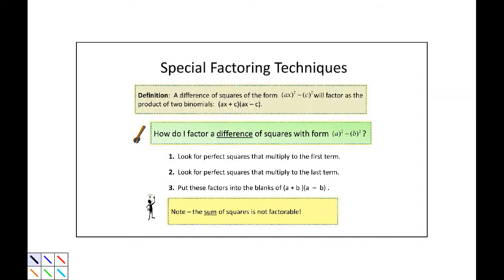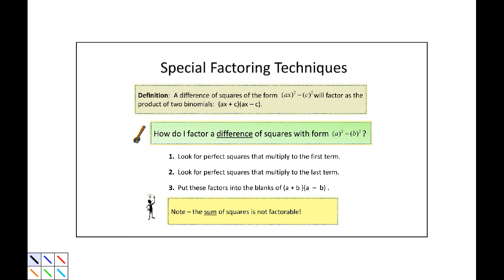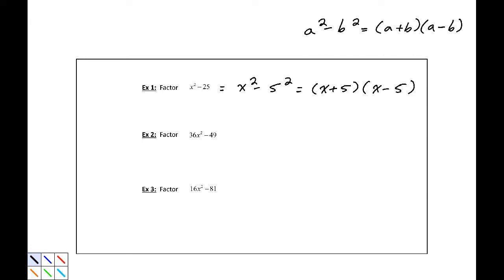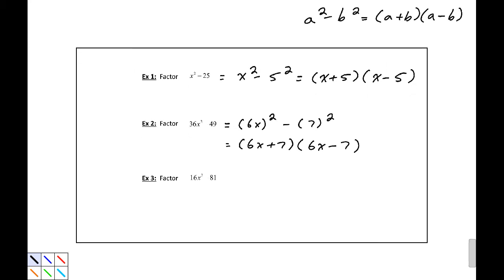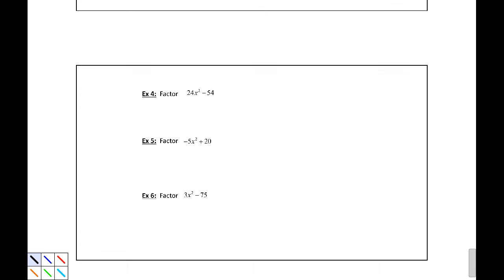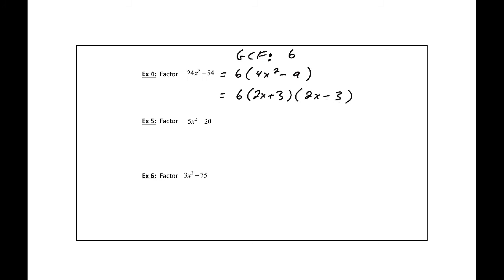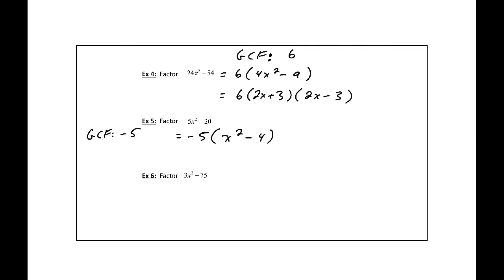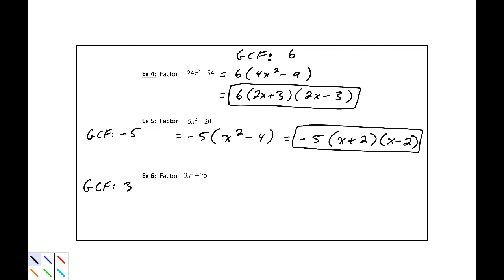P.5 Factoring a Difference of Squares